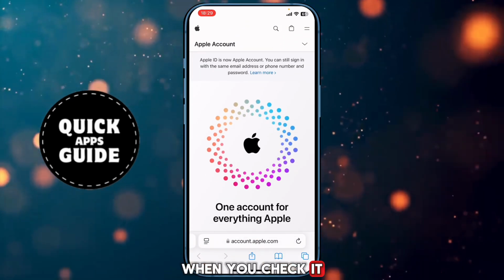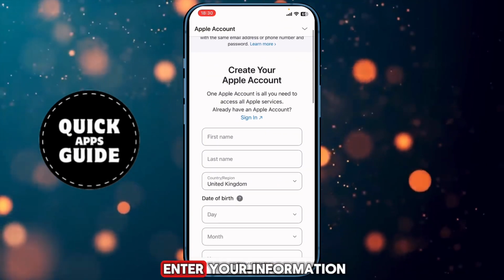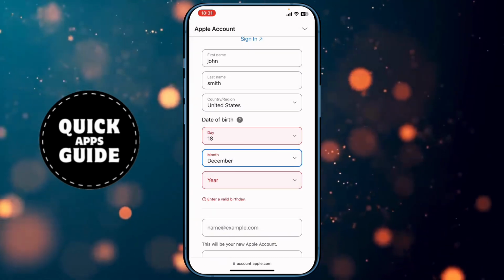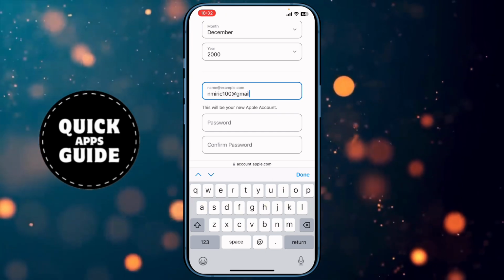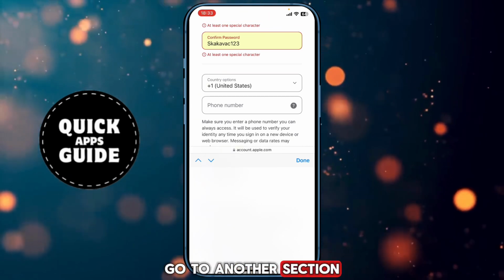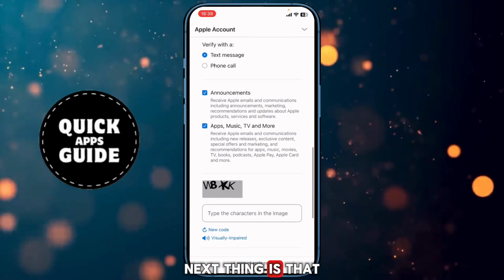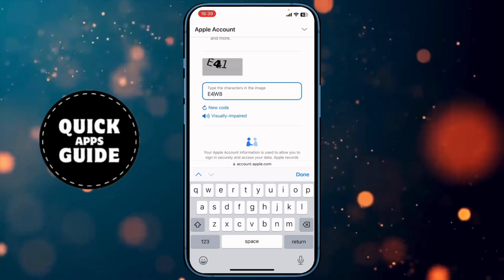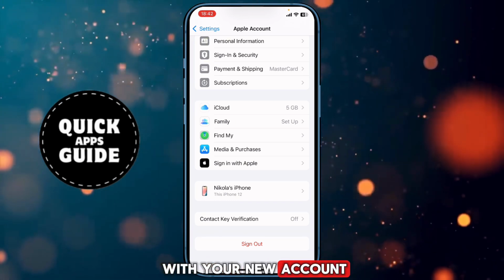How to Create New Apple Account (Apple ID)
Need a new Apple ID? In this video, I’ll show you step-by-step how to create a new Apple account on your iPhone, iPad, or computer. This Apple ID will allow you to access the App Store, iCloud, Apple Music, and more!

In this video, you’ll learn:
✔️ How to create an Apple ID on iPhone & iPad
✔️ How to sign up for an Apple ID on a computer
✔️ How to verify and set up your new account
✔️ Important tips to secure your Apple ID

Works for iPhone, iPad & Mac (2025 Updated)!